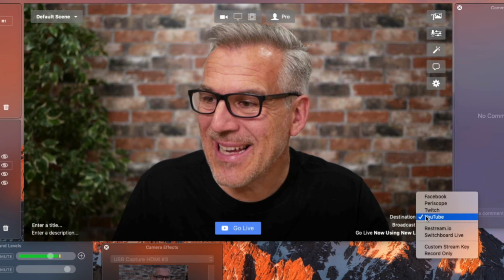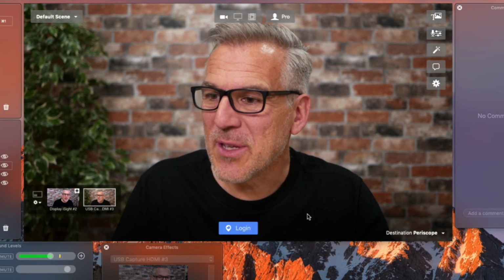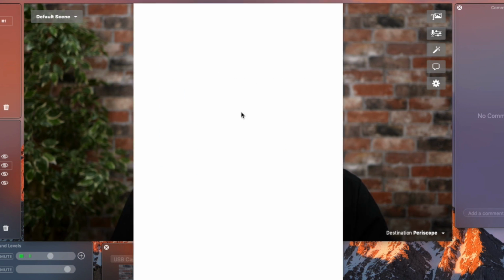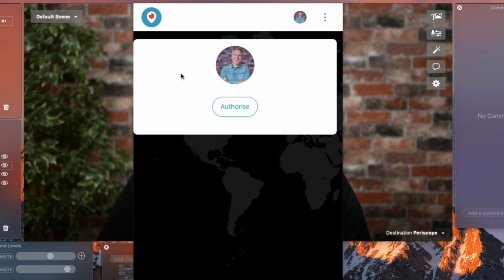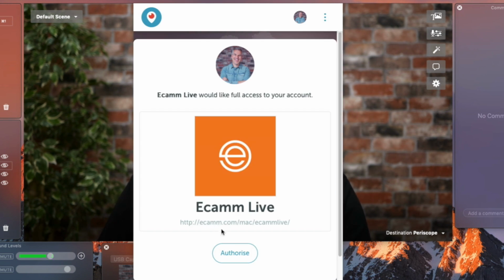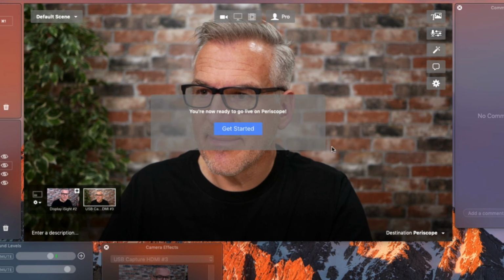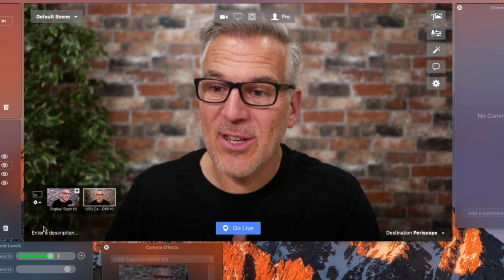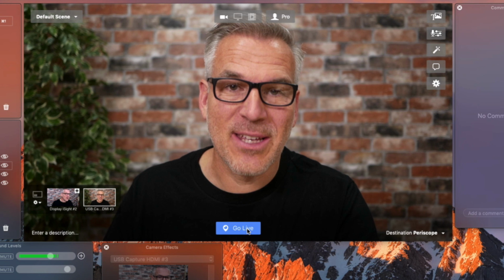Ecamm Live: How To Stream To Periscope Or Twitch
This Ecamm Live tutorial 'How To Stream To Periscope Or Twitch' is featured on the official Ecamm website and makes up part of our Ecamm Live Playlist.
Ecamm Live is the best way to live stream from your Mac to Facebook, YouTube, Periscope, Twitch and any other streaming platform.
You can set up external cameras and microphones, host interviews, run webinars, and use your output to Zoom and other platforms!

Timings:
0:00 - Intro
0:14 - Periscope
0:43 - Twitch
0:50 - Outro